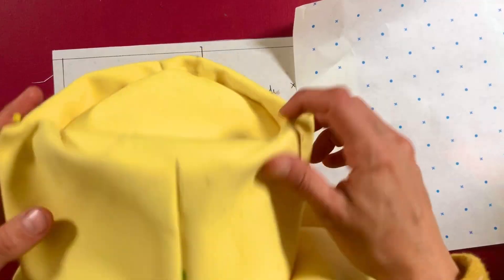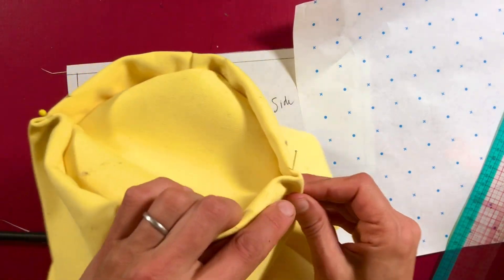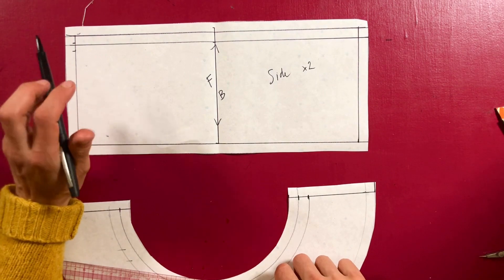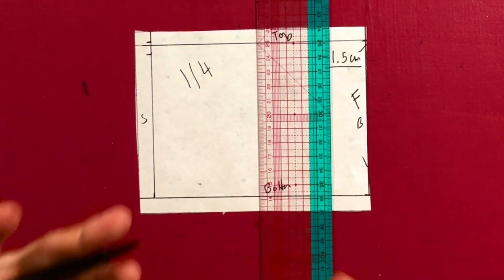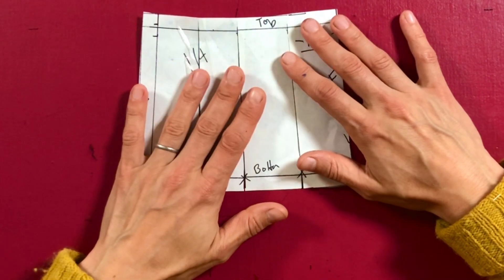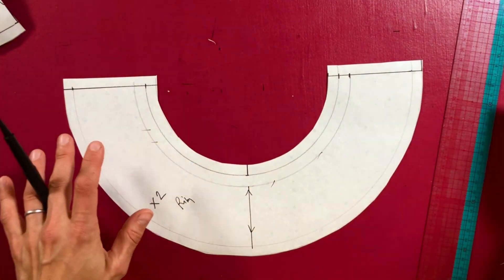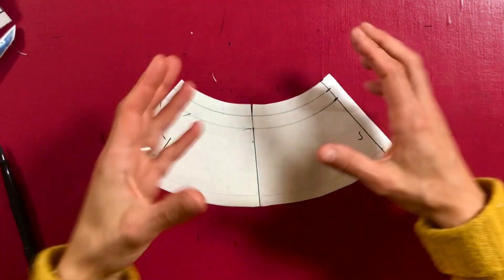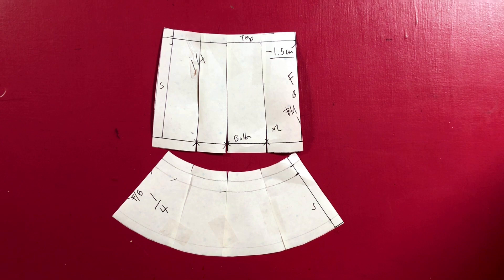How to change the fit of your bucket hat for a vintage style